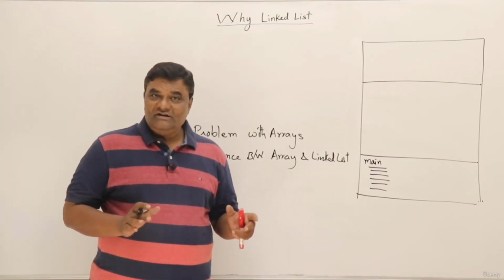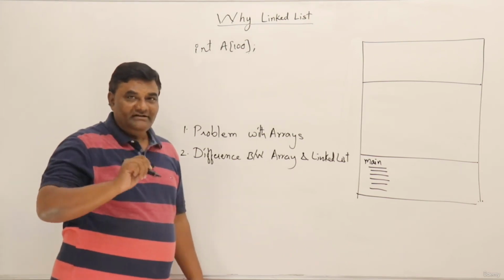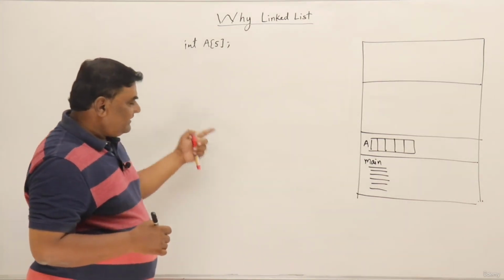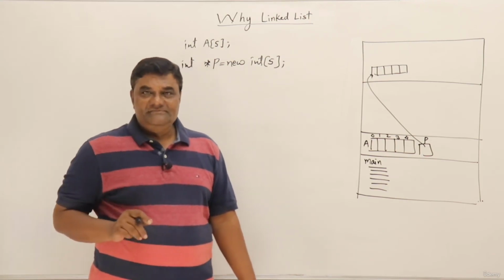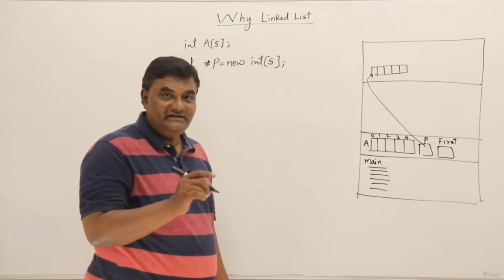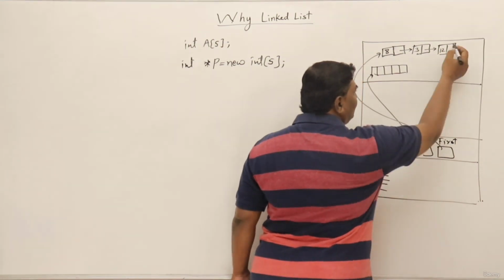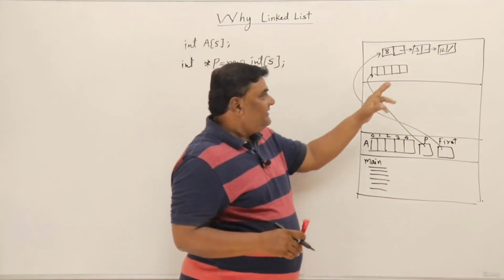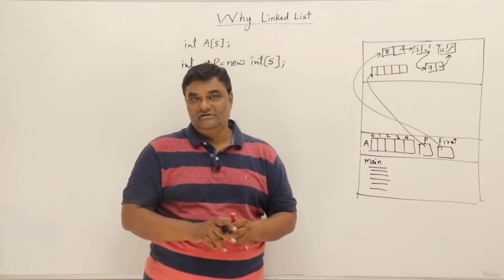001 Why we need Dynamic Data Structure Linked List